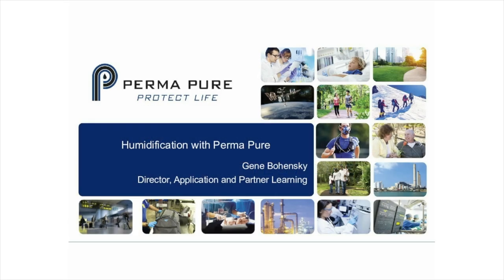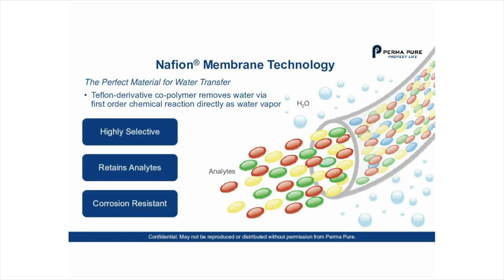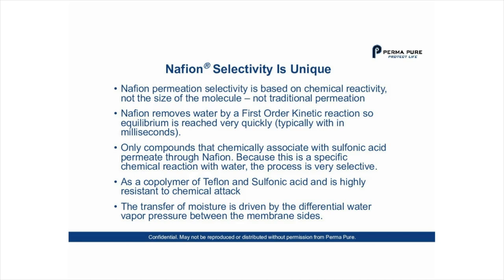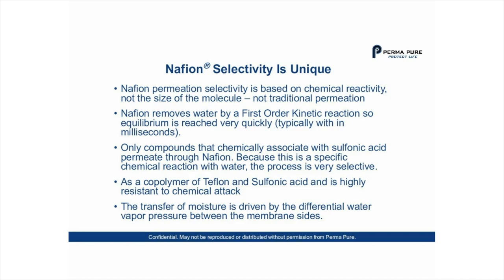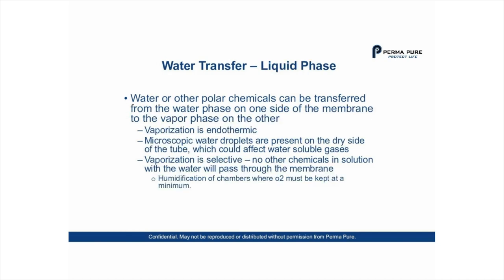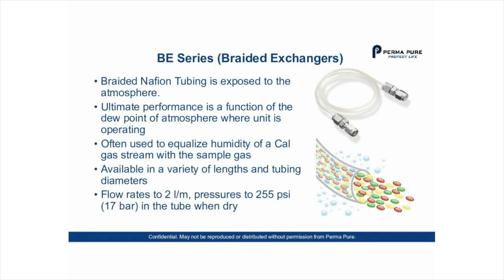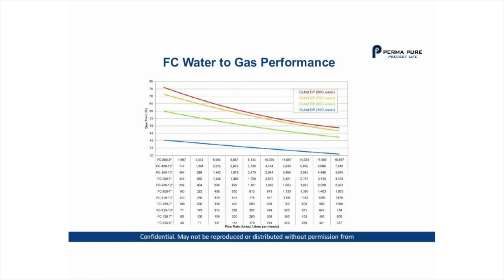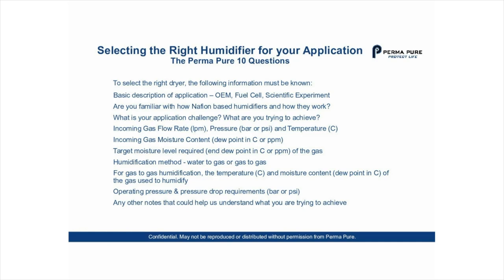Humidification with Perma Pure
Learn how Perma Pure Humidifiers with Nafion technology can humidify your gas streams.